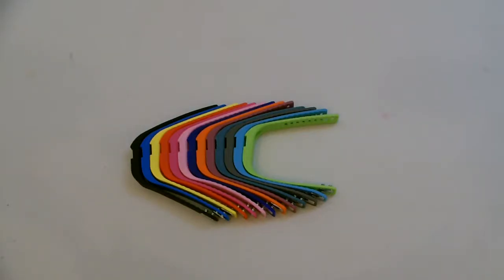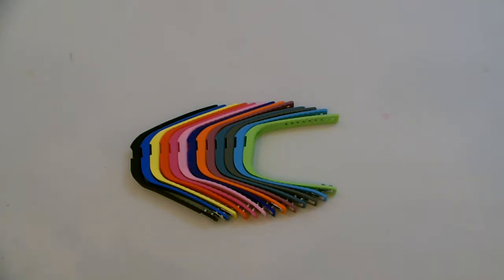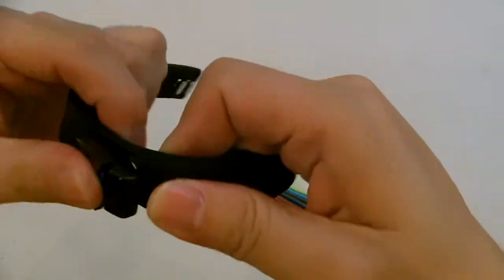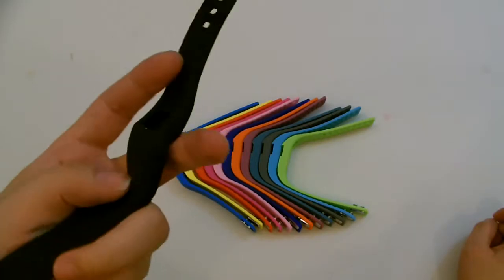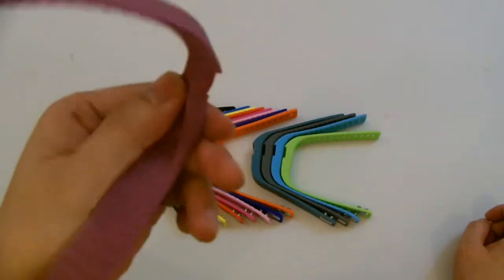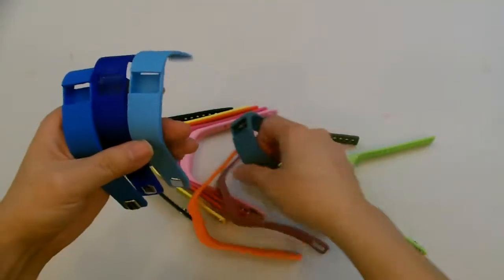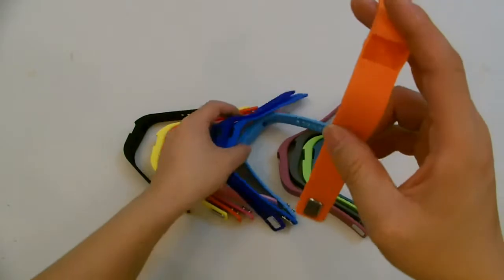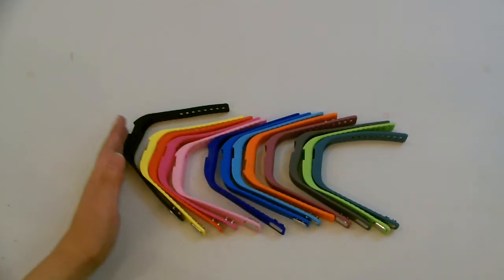Product Reviews: TW64 Smart Watch Bracelets REPLACEMENT BANDS